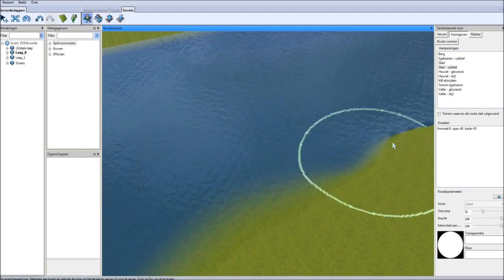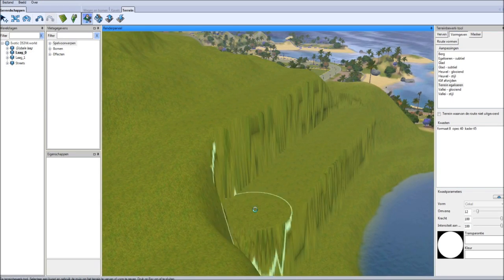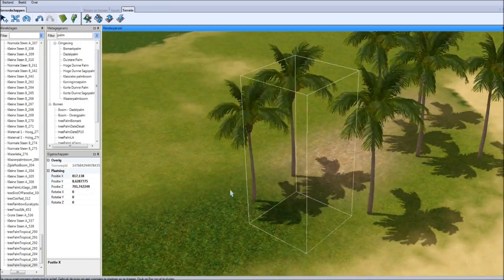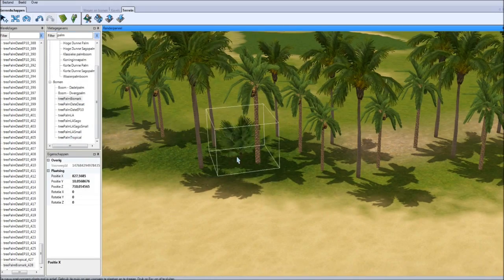The Sims 3 Let's Create a world | Part 8